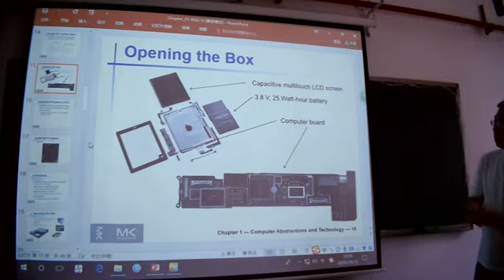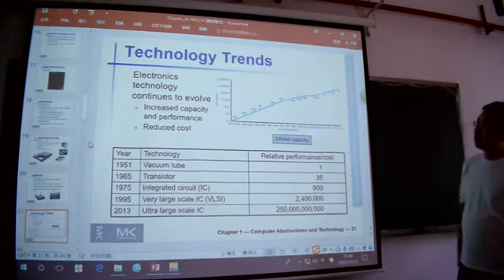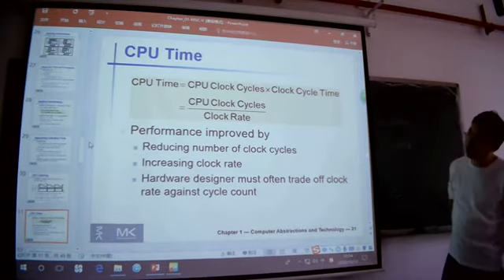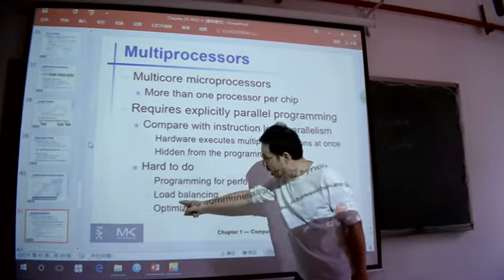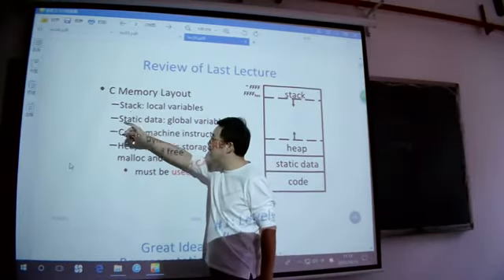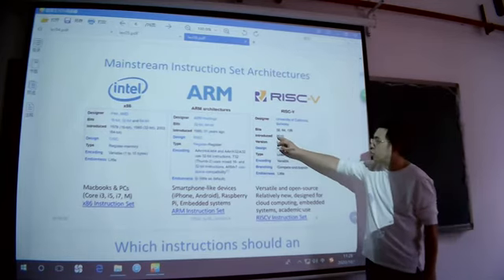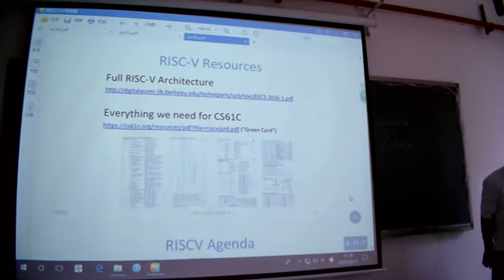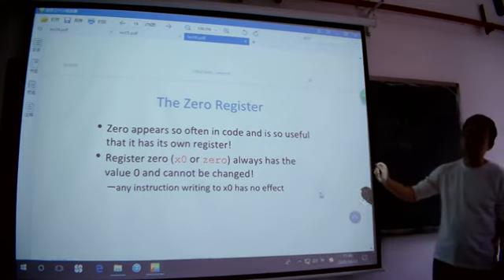Computer Organizations Principles(2020-10-13)